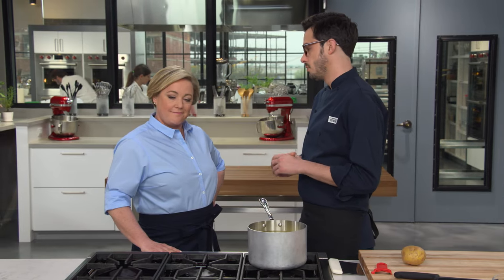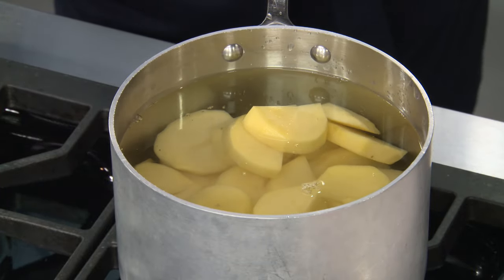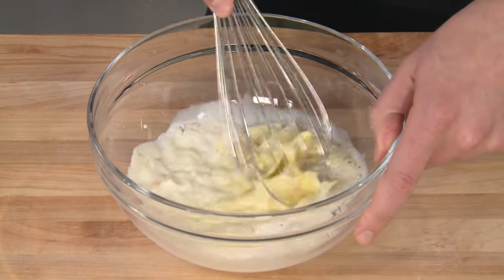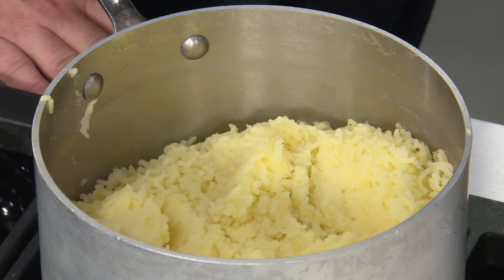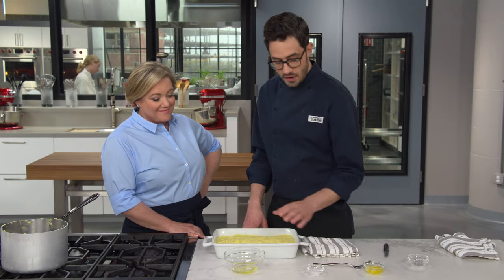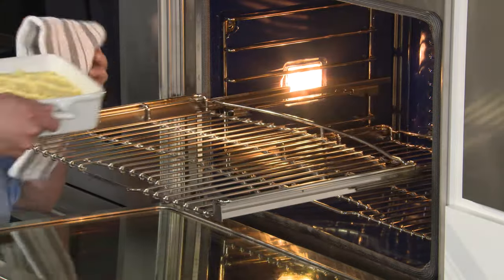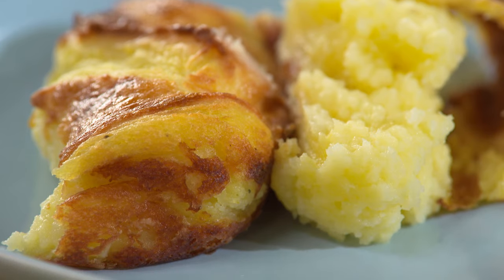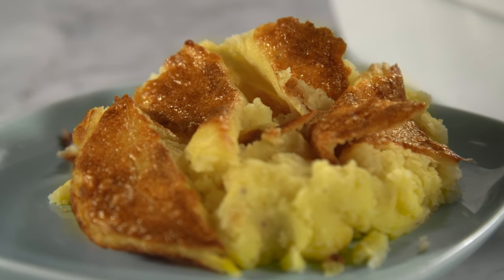How to Make Crispy, Cream Duchess Potato Casserole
Test cook Dan Souza makes a decadent Duchess Potato Casserole.